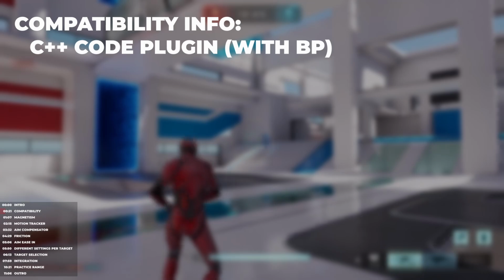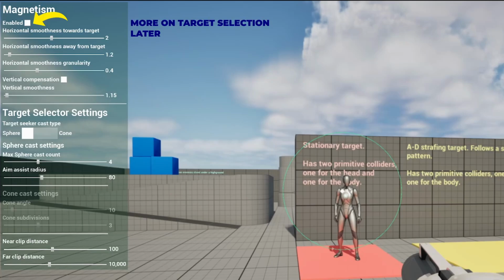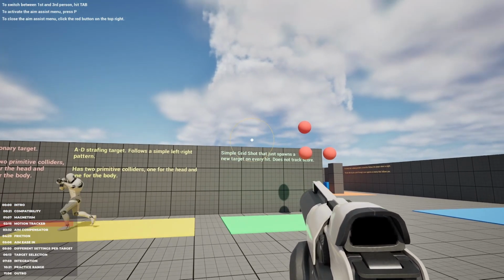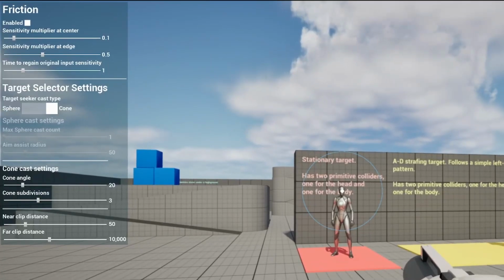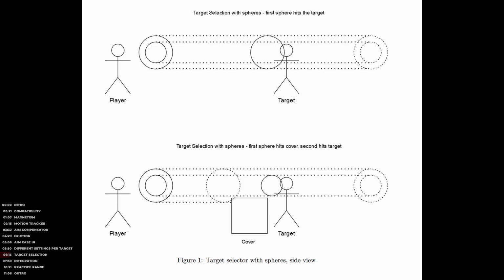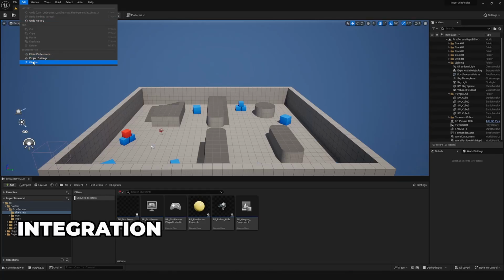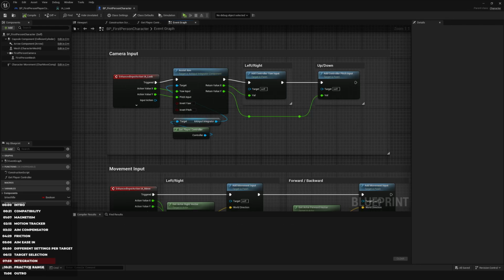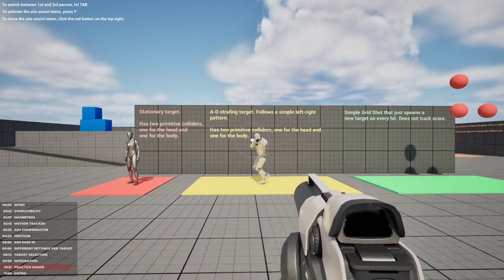Aim Assist Scripts for Unreal Engine | Documentation for the Plugin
Initial documentation video for my Unreal Marketplace plugin Aim Assist Scripts.
To see the updated features of the plugin, check out the content of this playlist.